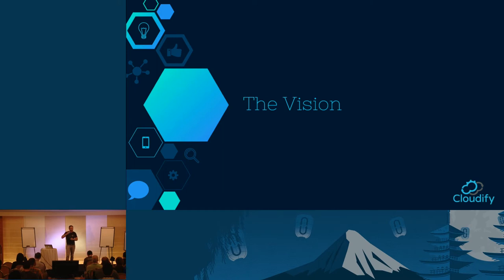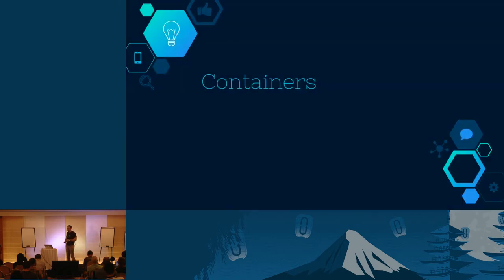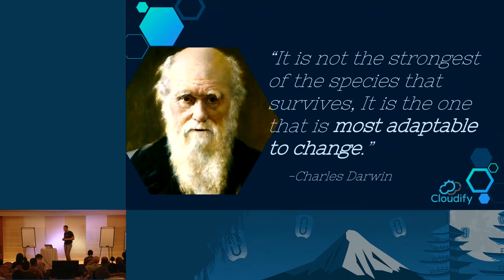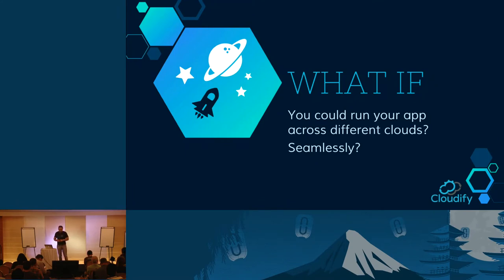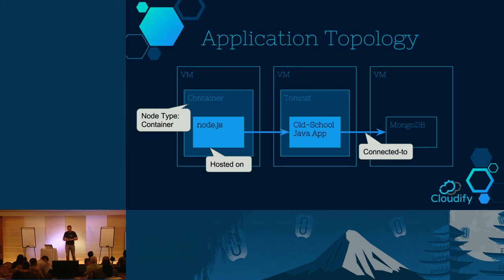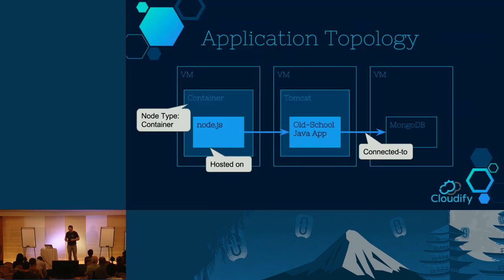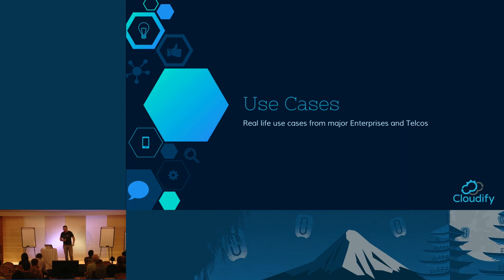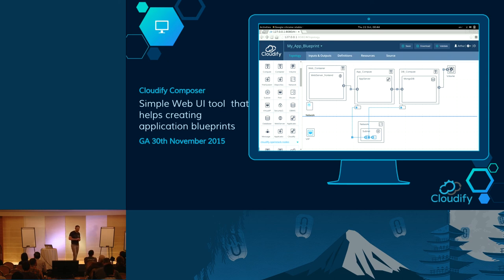An Approach for Migrating Enterprise Applications into OpenStack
Moving Enterprise applications into OpenStack isn't always easy. Many organizations rely on hundreds and thousands of applications to run their businesses. Migrating those applications one by one can seem like a never-ending journey. Rewriting all of them is not a viable option either. In this session, we will explore a few approaches, from nested-virtualization, containers, and API portability to Orchestration and PaaS, which provide different levels of abstraction, making this transition more